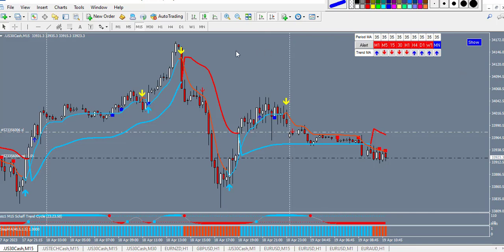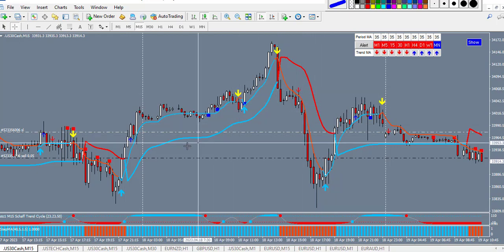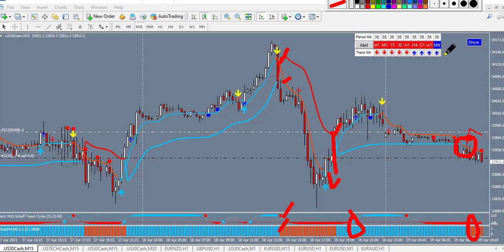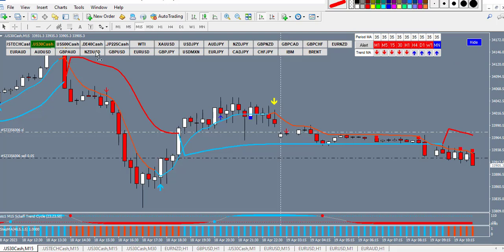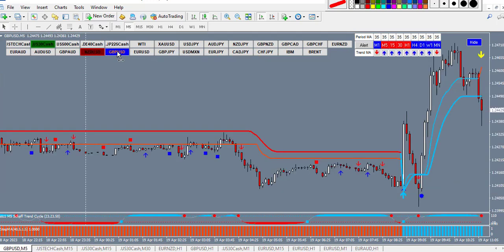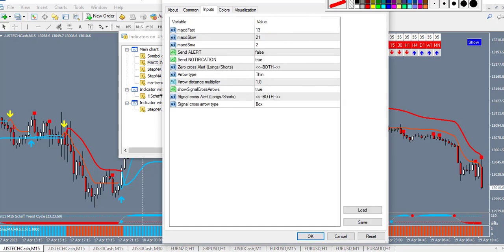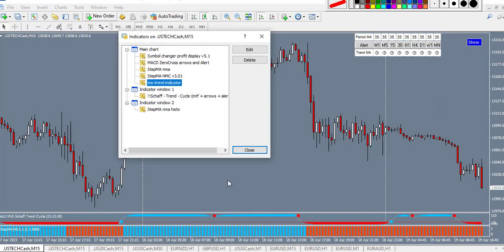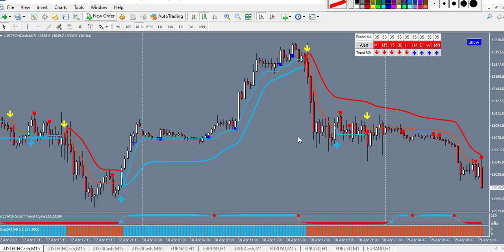METATRADER4: The Best Forex Trading Strategy for Long-Term Success